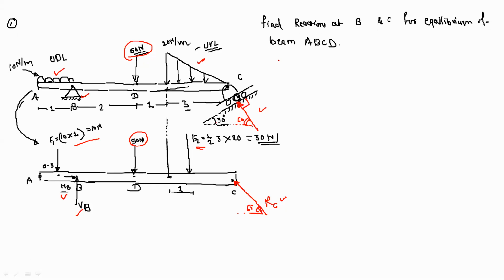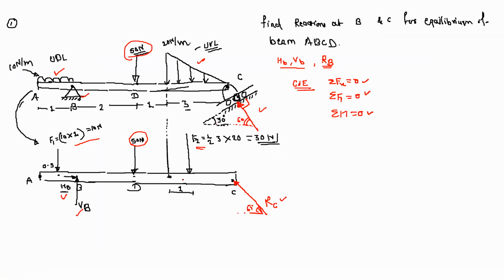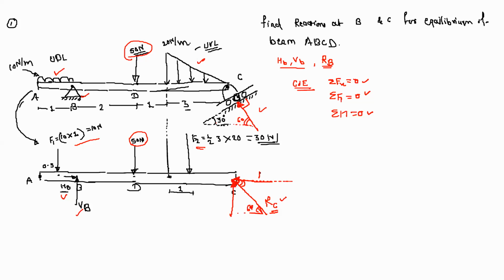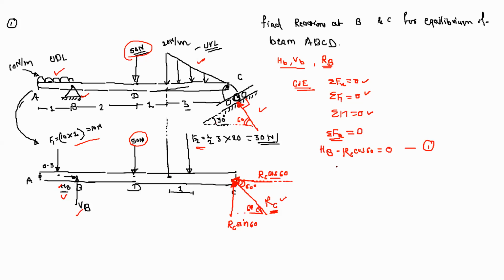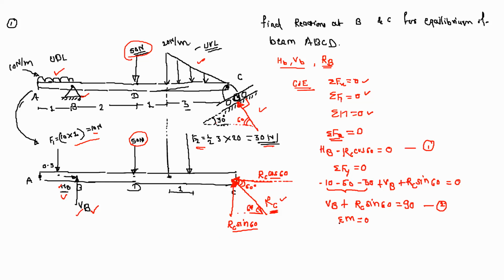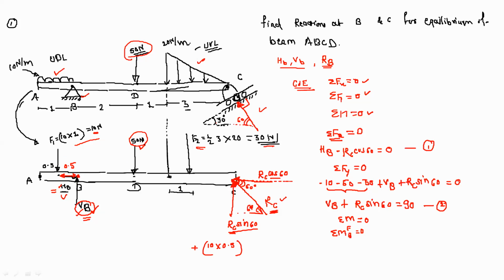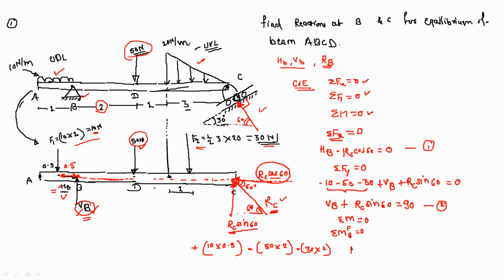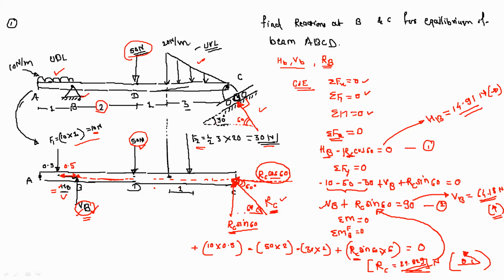engg mechanics lectr 12 part 02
problem on beam